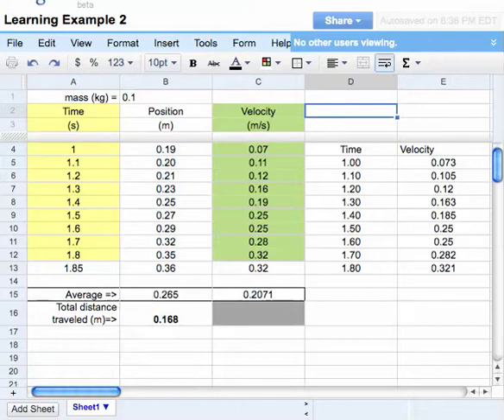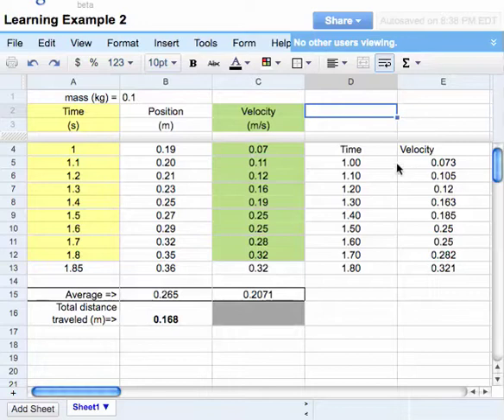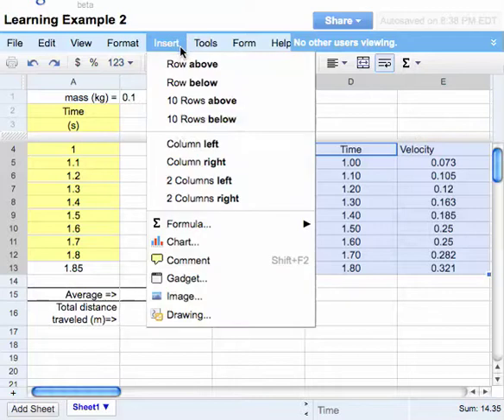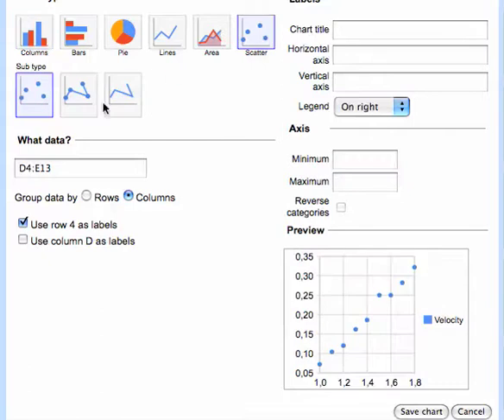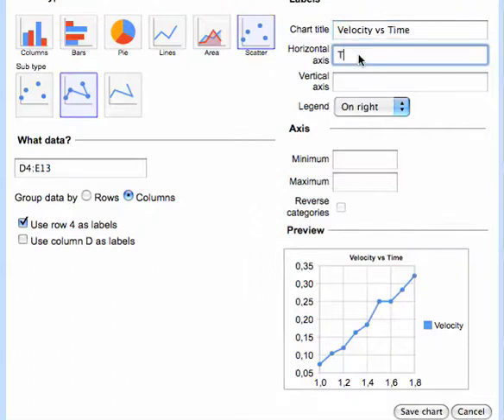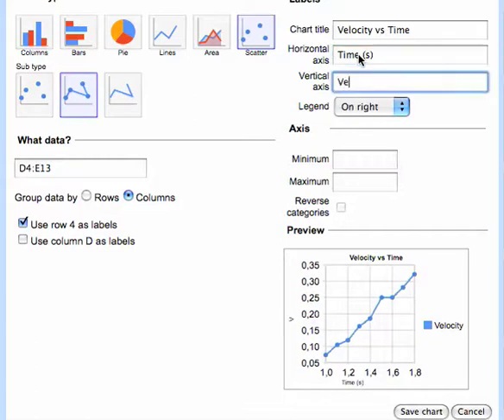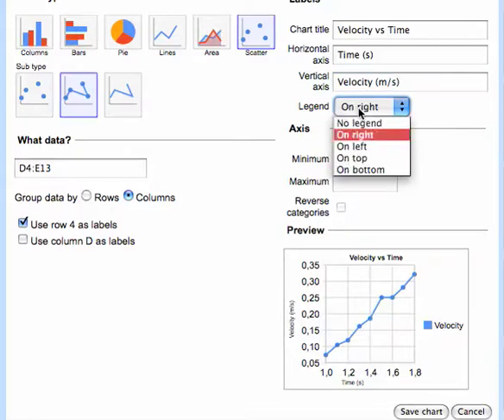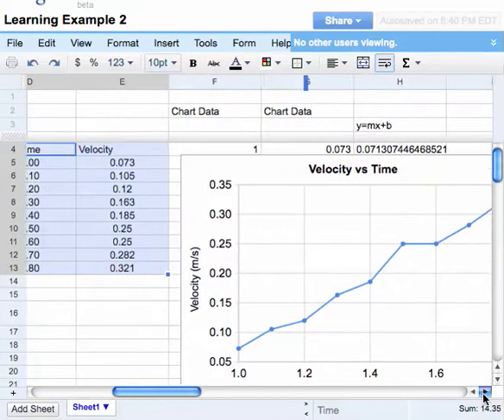02 Google Spreadsheets Graphing Pt 2 of 4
Part 2 of 4 on how to make an x-y line  graph in Google Spreadsheets. This covers moving the data before graphing. The data needs to be in side by side columns. It also shows how to make the spreadsheet pick up on the x-y graph lables. In the process you will see various chart options. This information can be used in other spreadsheet programs such as Excel and OpenOffice.